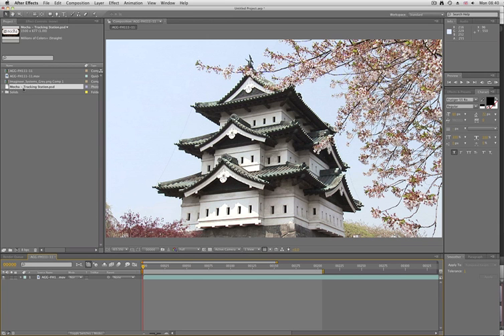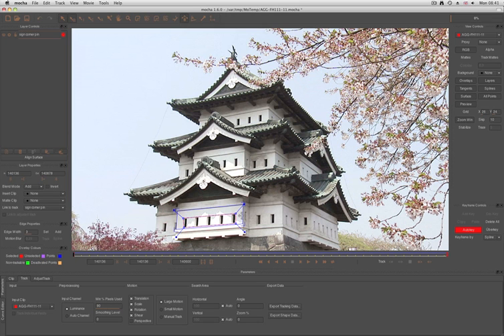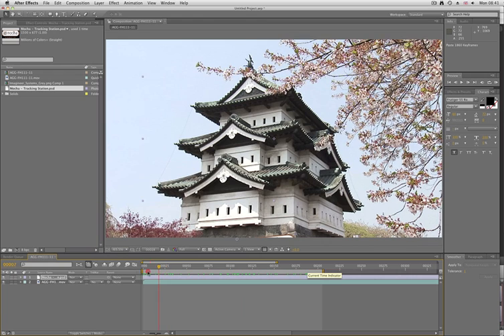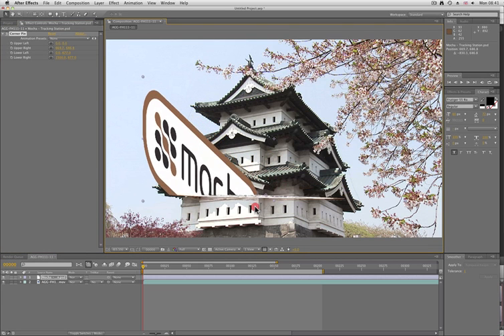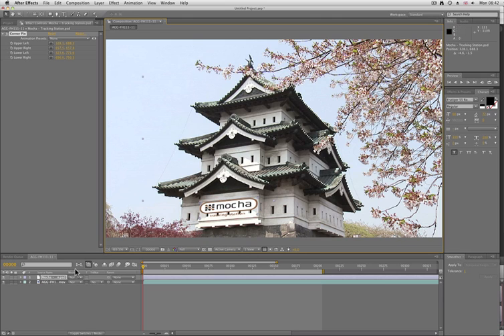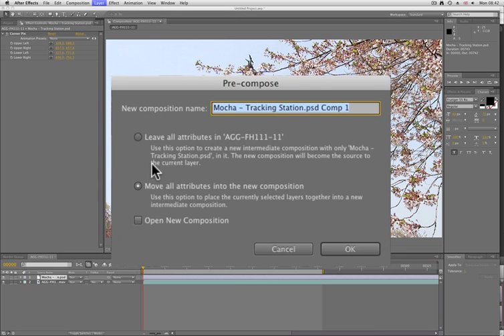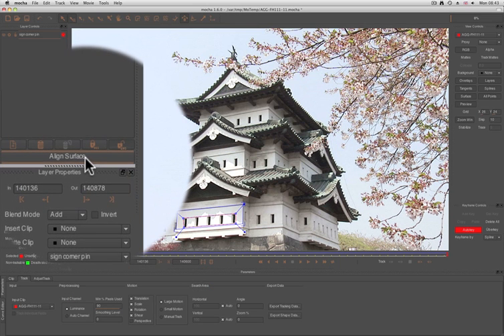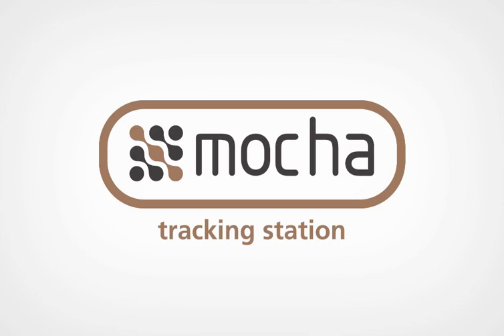mocha - Top 5 workflow tips - #3: Layer Dimensions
Martin Brennand of Imagineer covers the top 5 most useful workflow tips for products: mocha, mocha for After Effects and mocha for Final Cut. Recommended for new users!

*footage provided by Artbeats.Com